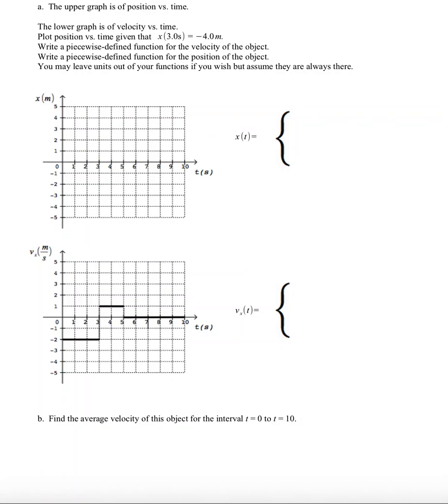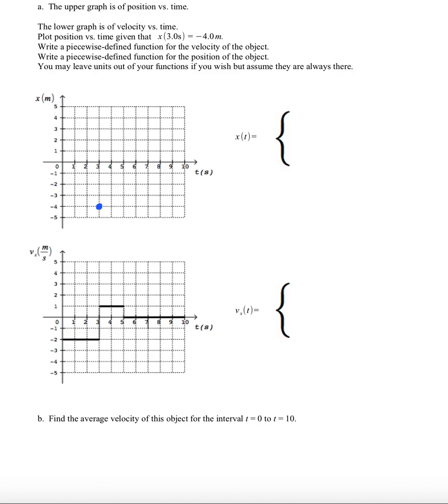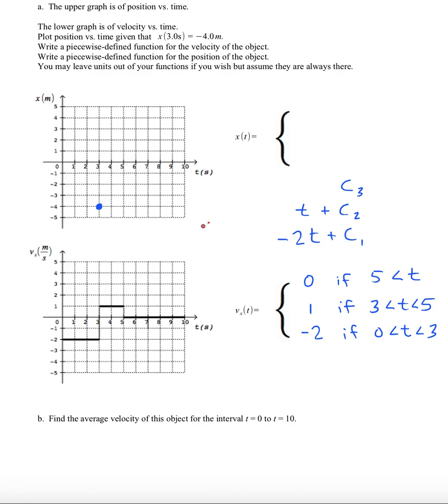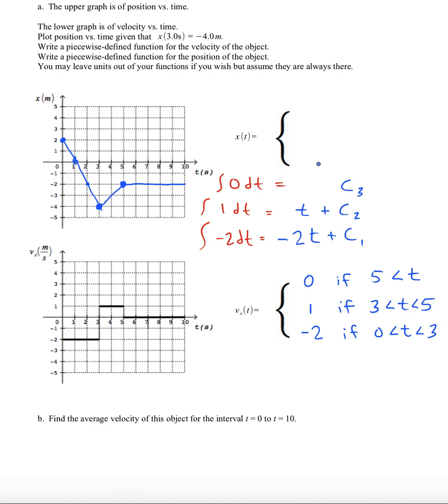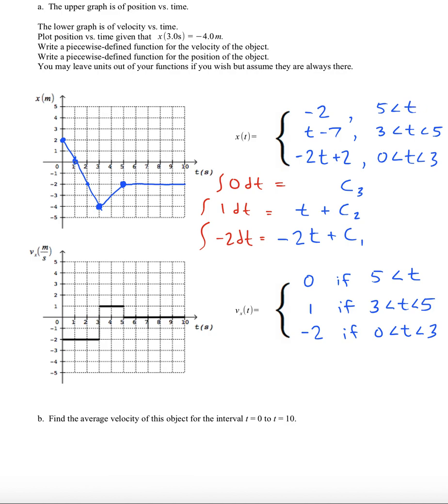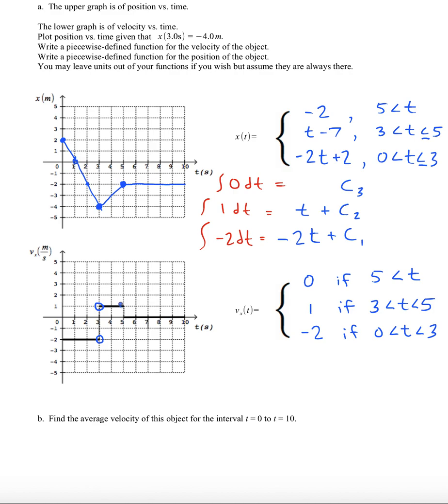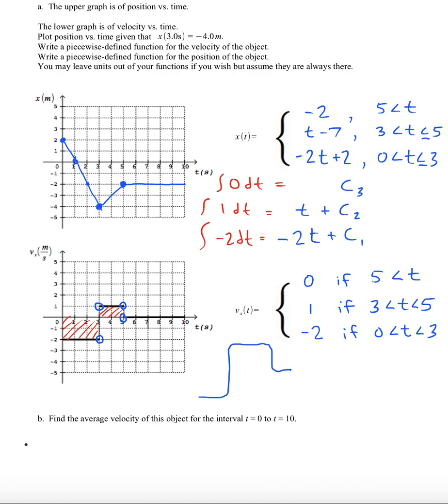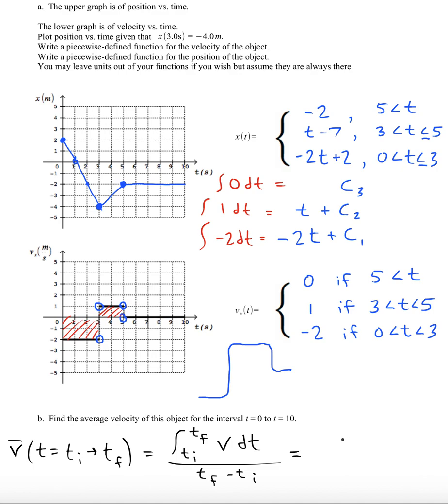Average Velocity of a Piecewise-Defined Function